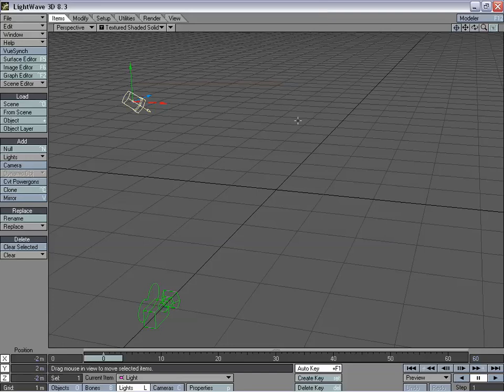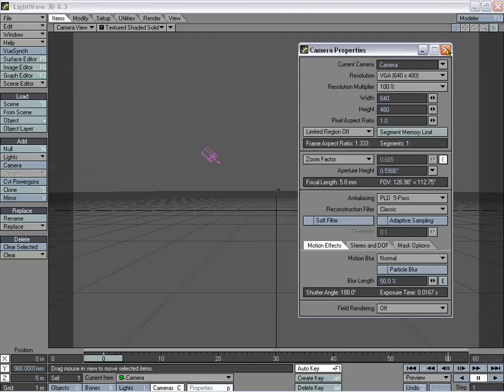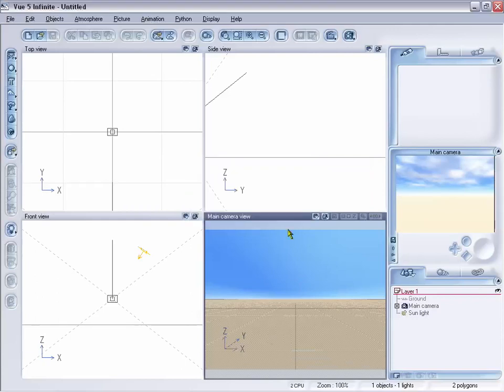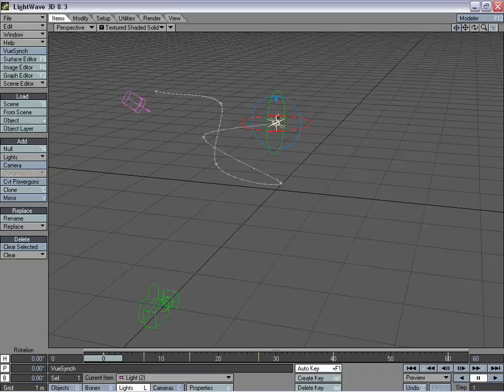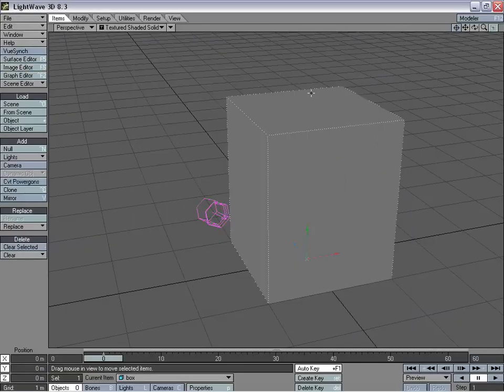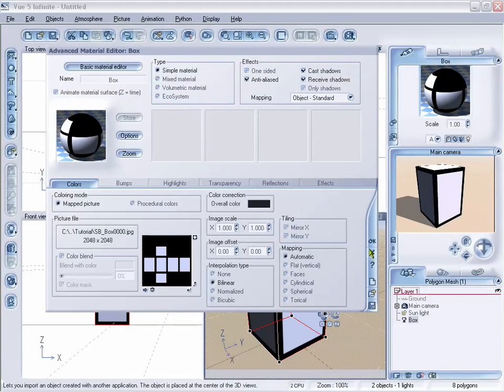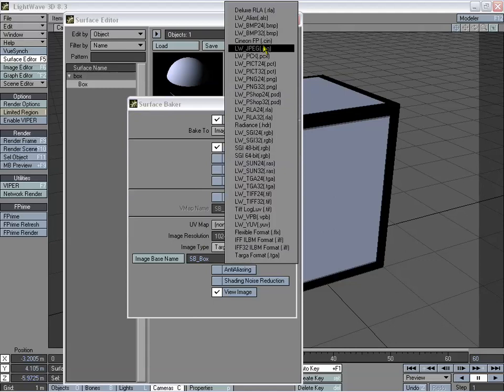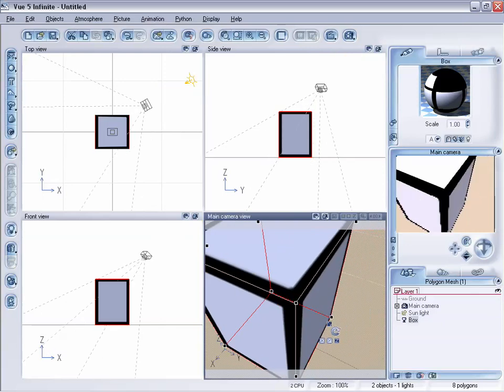Vue 5 LW Integration | Chapter 2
asileFX | Vue 5 Lightwave 3D Integration